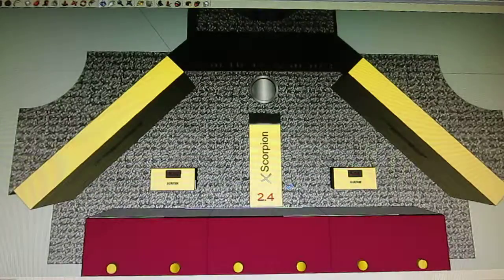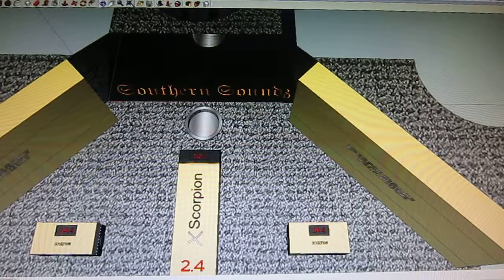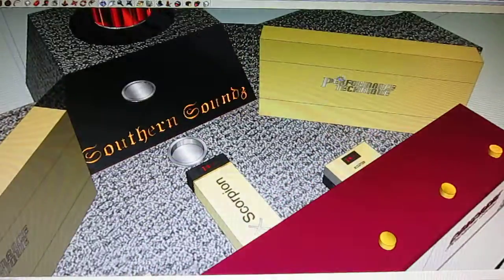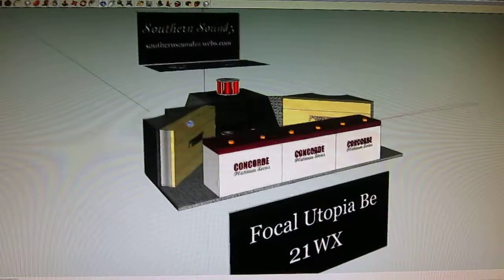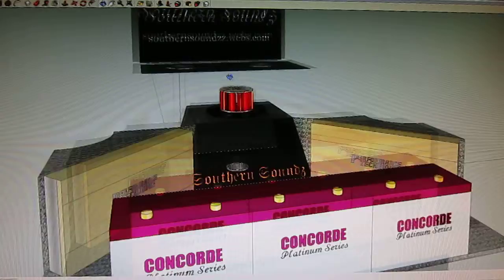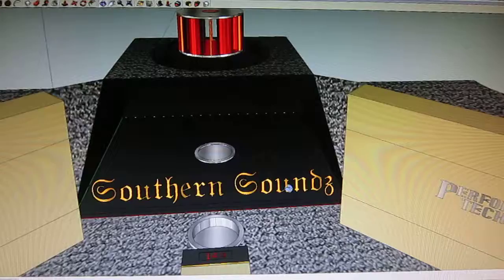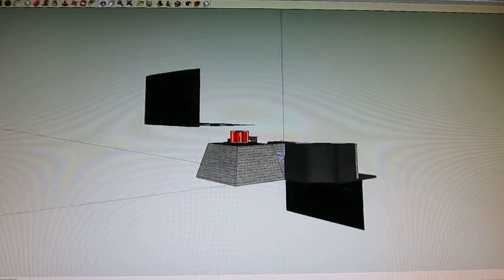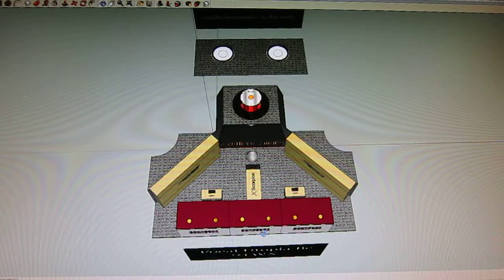#37 Part1 Southern Soundz Brent Goldsmith Focus Audio Performance Technique Subwoofer Design